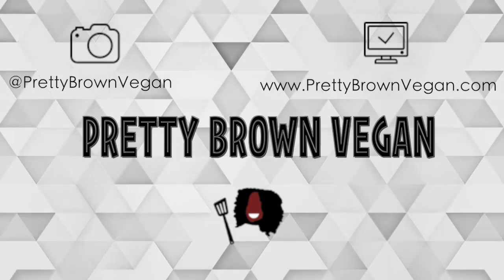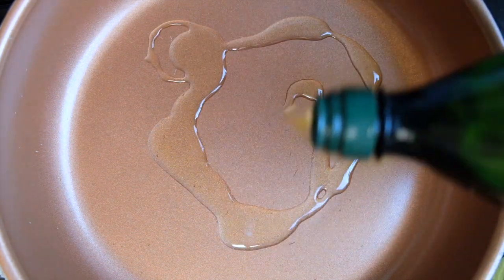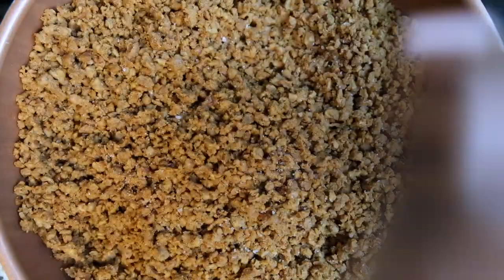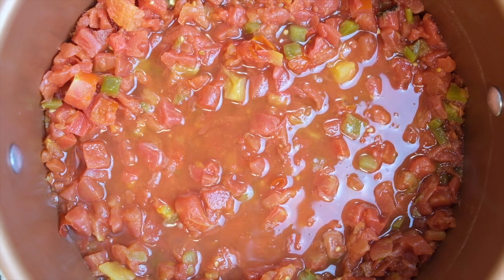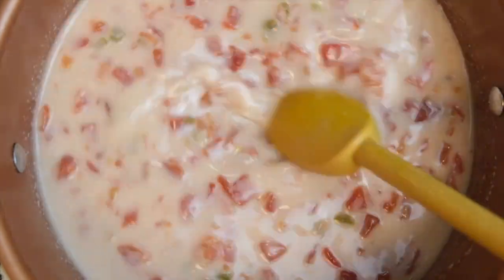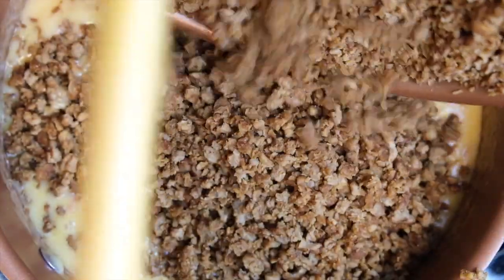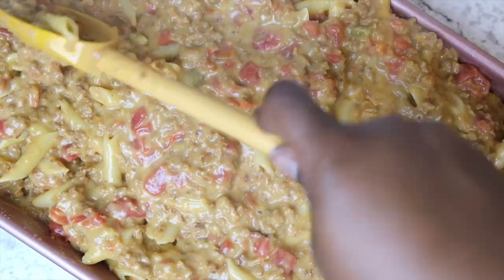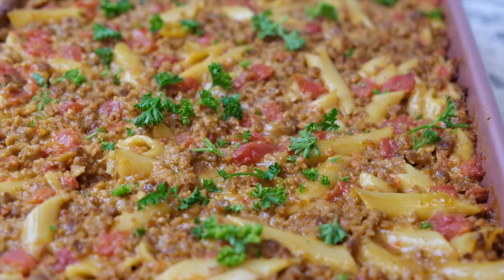The Best Cheeseburger Pasta Bake | Vegan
In this video I show you how I make my Vegan Cheeseburger Pasta

Ingredients used:
1 lb & 1/2 Penne Pasta
2 cans full fat unsweetened coconut milk
3 cans Rotel - 2 hot 1 mild
2 bags Daiya Cheddar Shreds
2 bags Gardein Crumbles
Seasonings to taste - salt, pepper, onion powder